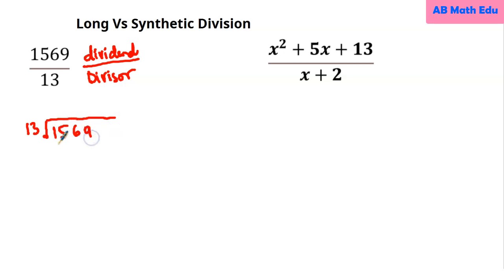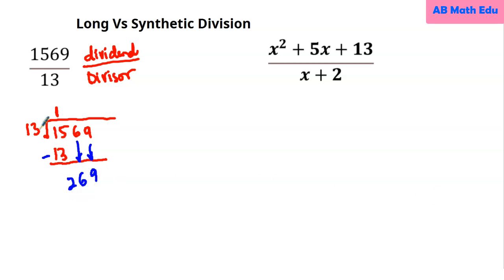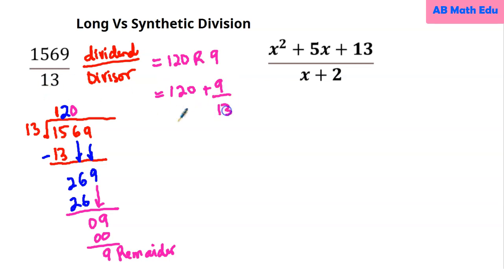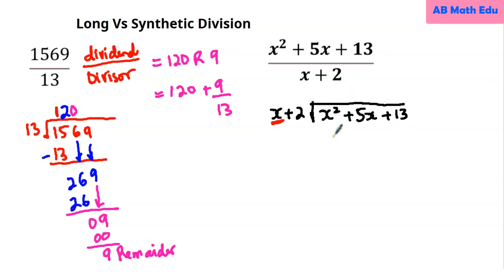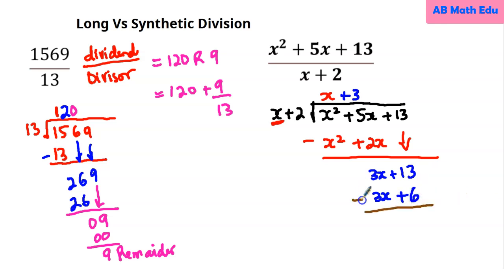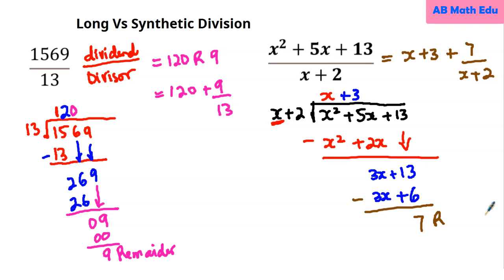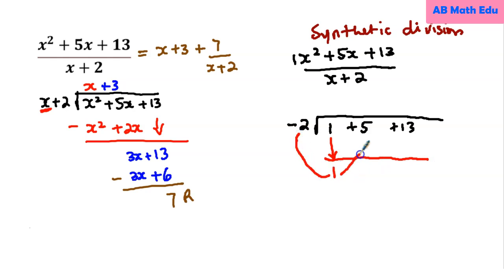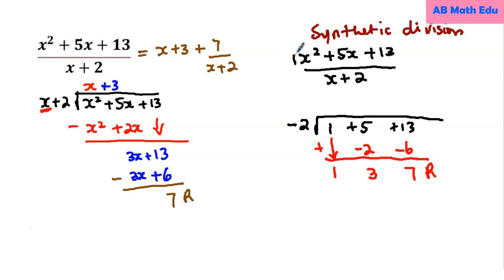Polynomial Division|Integer division|Long vs Synthetic division